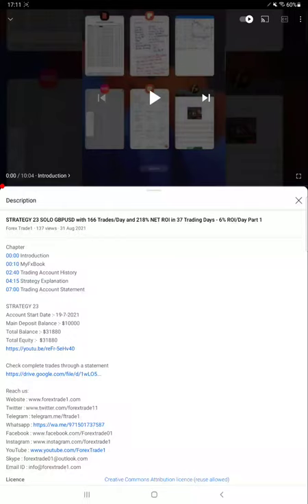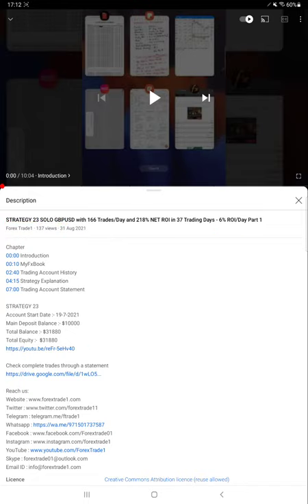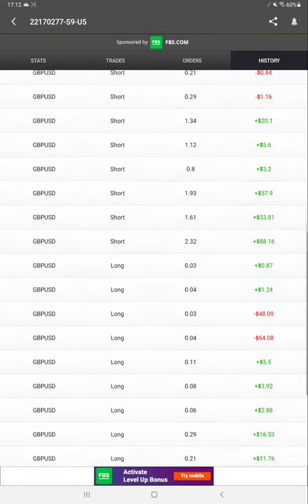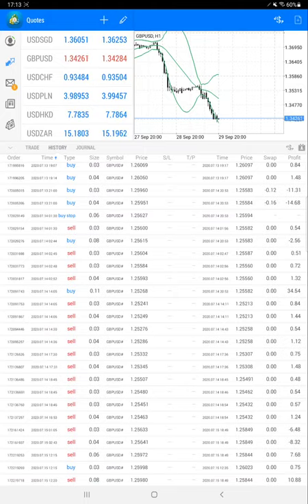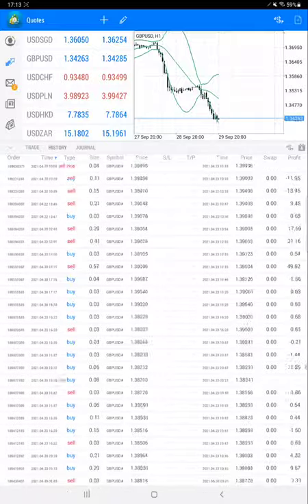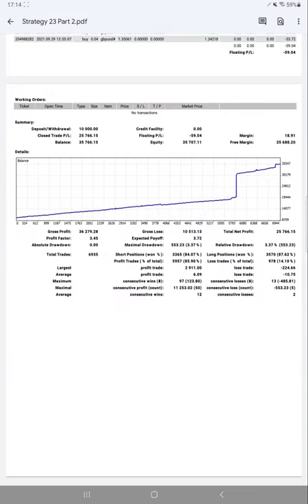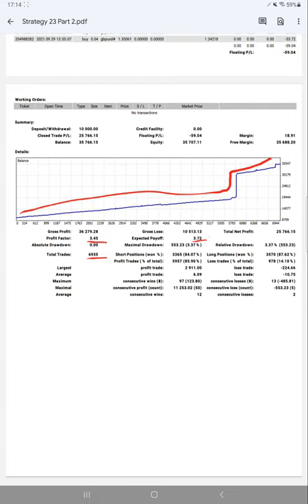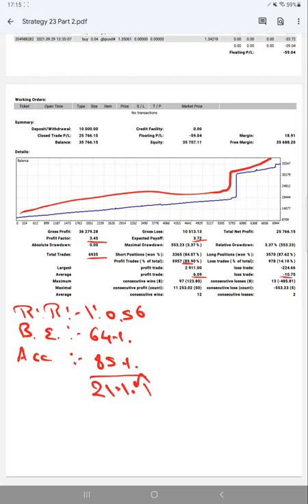STRATEGY 23 SOLO GBPUSD Forex Strategy with 257% NET ROI in 2Months - 39% ROI Increased Part 2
Chapter
00:00 Introduction
00:10 Verify Previous Update
00:40 MyFxbook
01:30 Trading Account History
02:30 Trading Account Statement